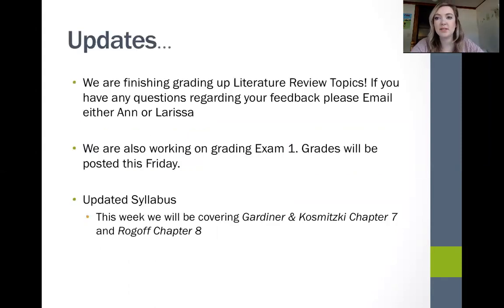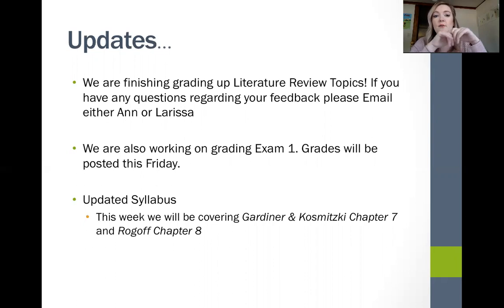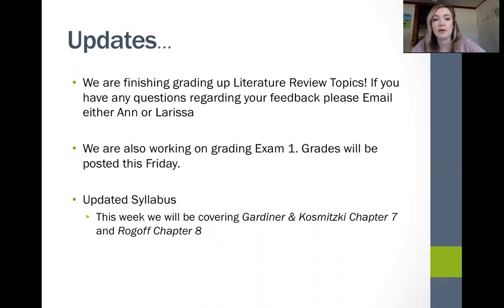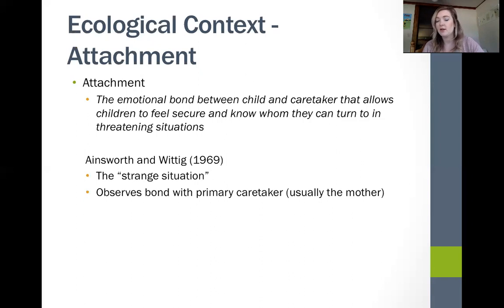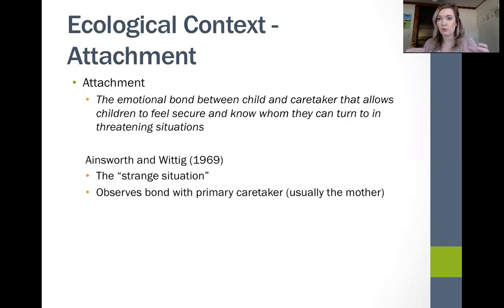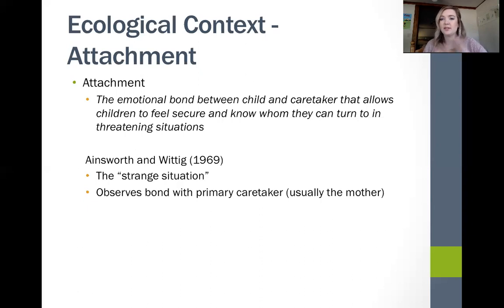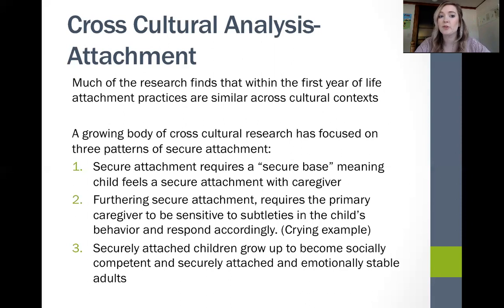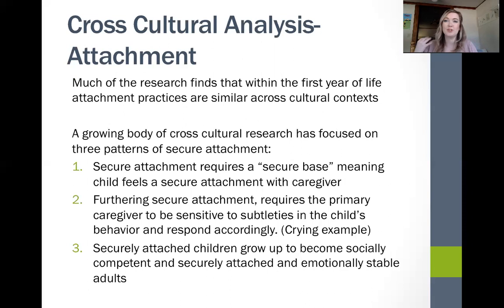Lecture on Attachment and Global Perspectives